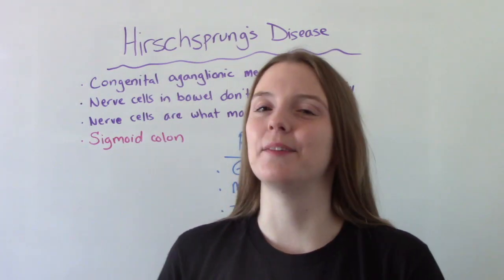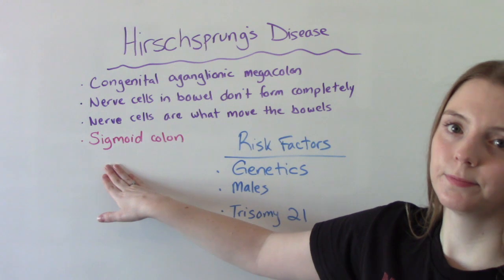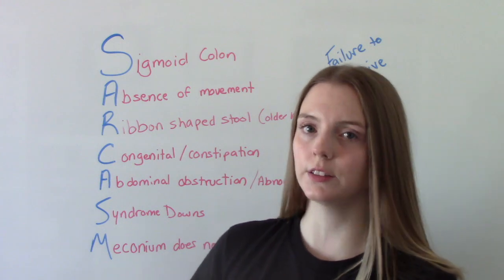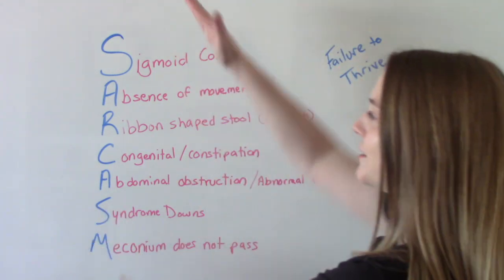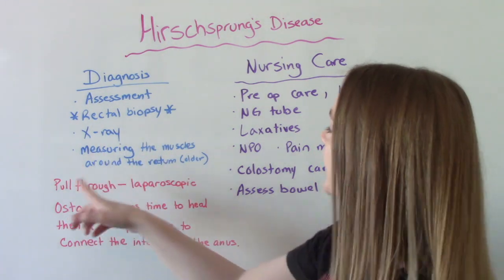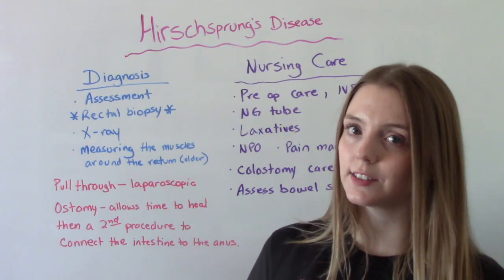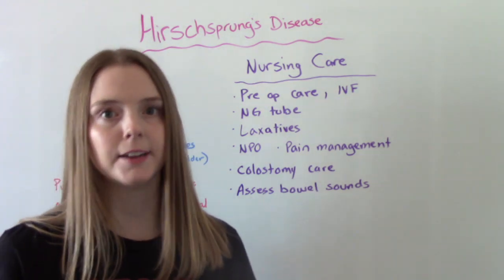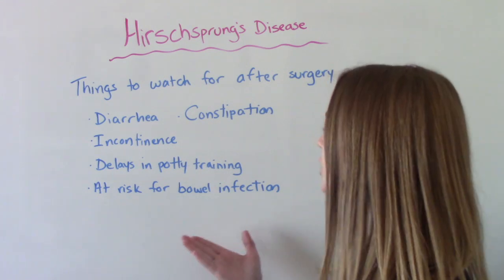HIRSCHSPRUNG'S DISEASE | NCLEX REVIEW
In this video I discuss Hirschsprung's Disease. This is a congenital defect learned in your OB and Pediatrics course. I discuss the signs & symptoms, surgical and nursing interventions.

Chapters
Intro 0:00
What is it? 0:15
Risk Factors 1:09
Mnemonic 1:28
Diagnosis 3:04
Nursing Care 3:48
Post Op 6:00